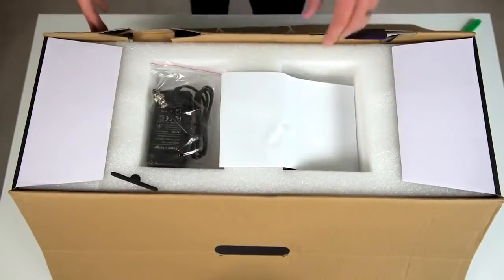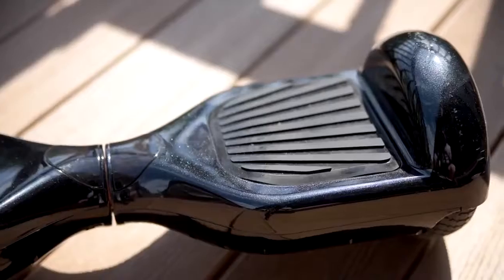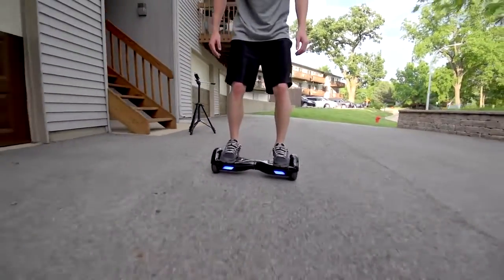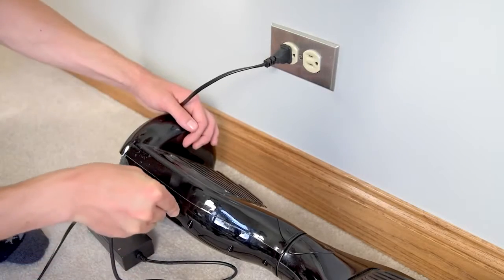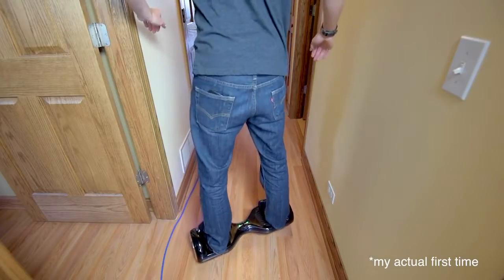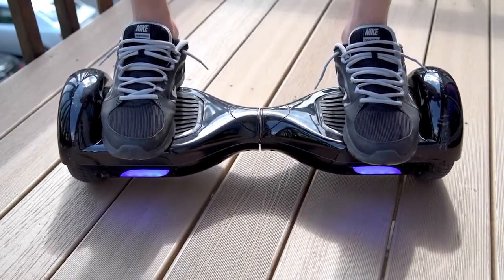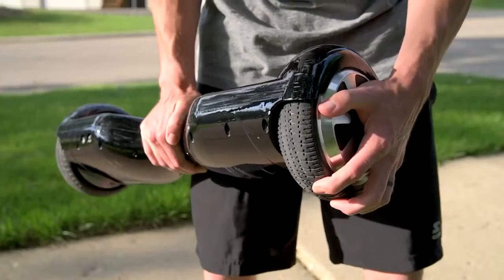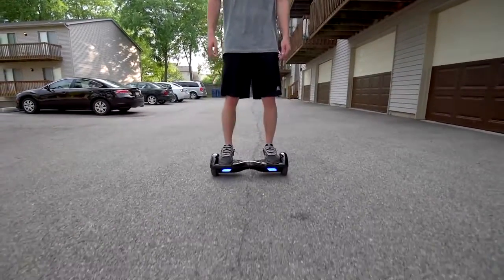MINI SEGWAY Self Balancing Smart Electric Scooter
Mini Segway - new 2015